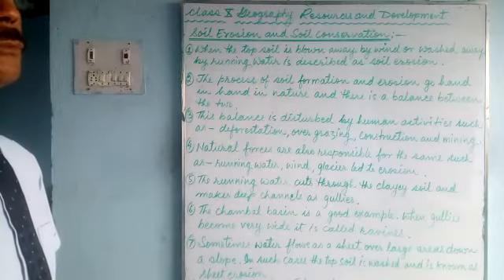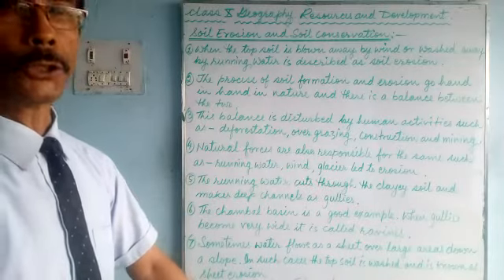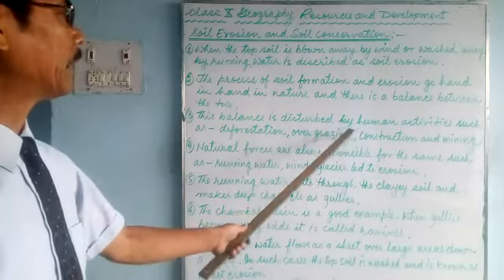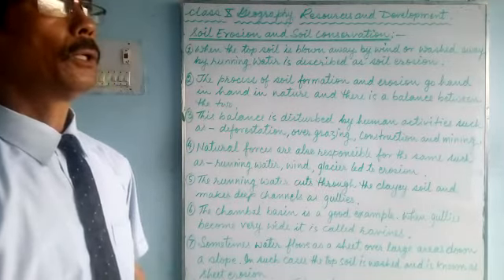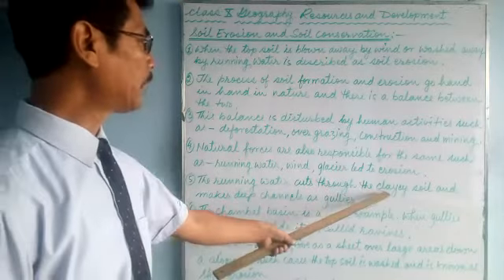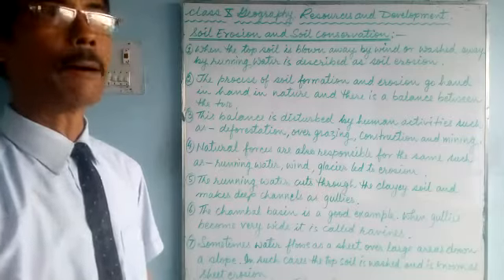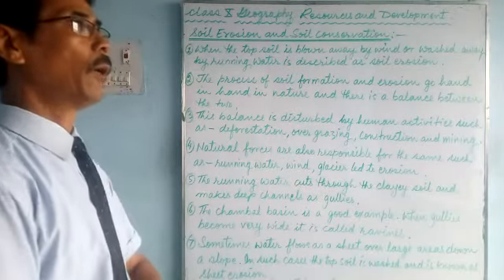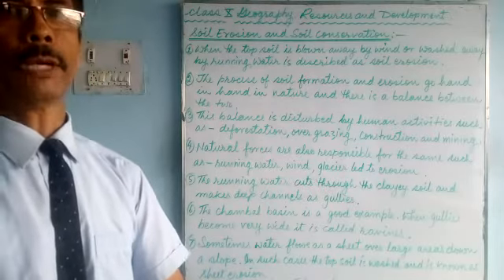e-class_Geography for class 10 students of Greenland Public School, Shivdhara